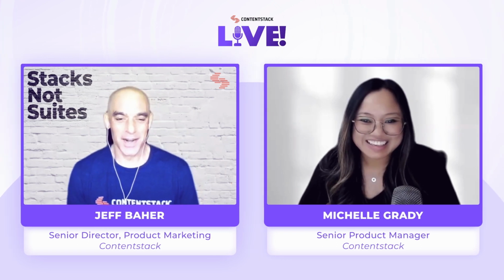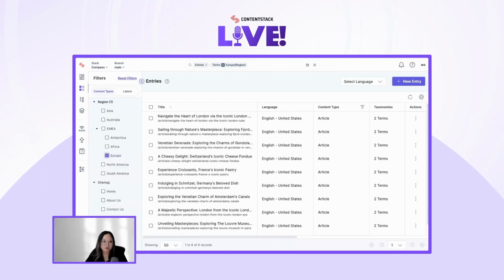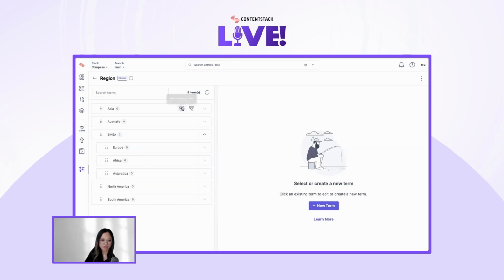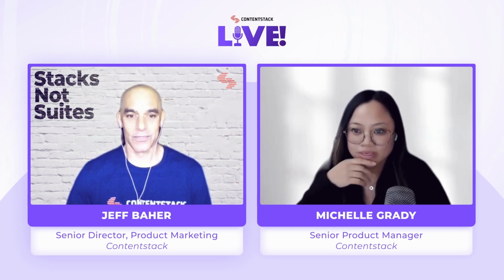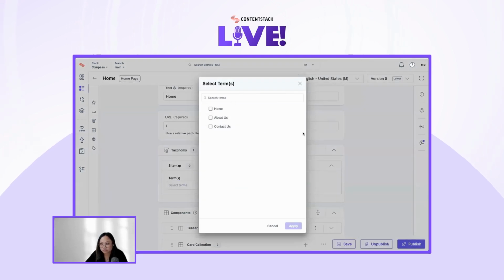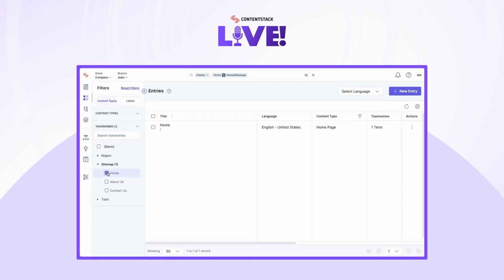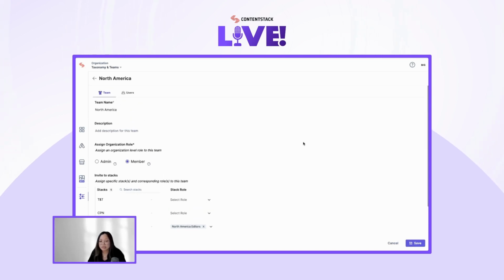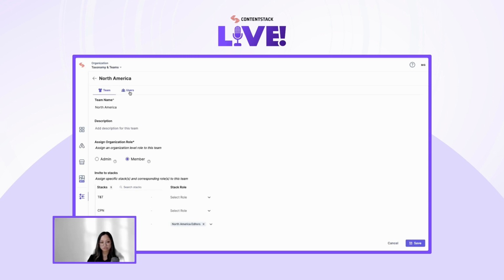How to optimize your composable stack for large-scale organizations and deployments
Learn why applying centralized relationships and hierarchies to content models, entries and user roles is critical to content organization.

00:00 Intro
01:27 Responsibilities and considerations for setting up a content model
03:30 Challenges faced by users managing large volumes of diverse content types
06:42 A new method to improve content organization and categorization
08:36 Looking at Taxonomy capabilities available from within Contentstack
13:02 Steps showing how developers set up Taxonomy
16:10 How Teams can solve challenges that administrators run into as things scale
21:29 How the size of an organization relates to using Teams and Taxonomy
24:14 What actions do existing customers need to take to enable this new functionality?

About Contentstack

Contentstack – the Composable Digital Experience Platform (DXP) category leader – empowers marketers and developers to deliver composable digital experiences at the speed of their imagination. Contentstack has the industry’s highest customer satisfaction rating and is a founding member of the MACH Alliance, helping enterprises adopt Microservices-based, API-first, Cloud-native SaaS and Headless technology.